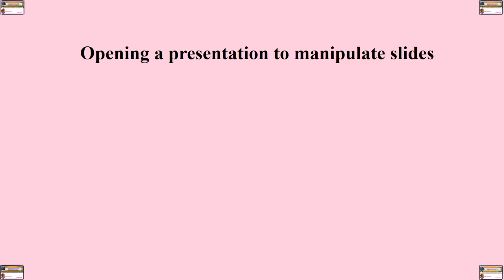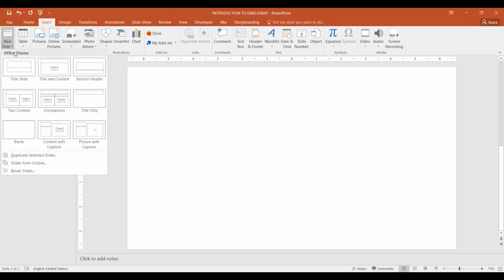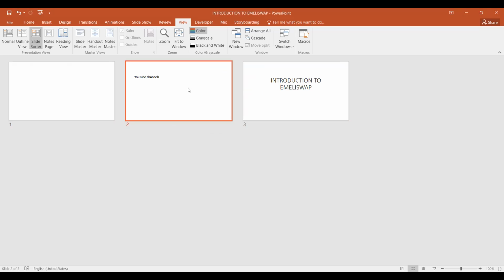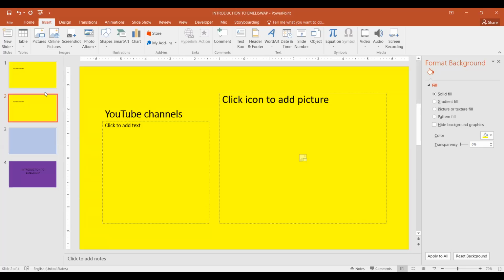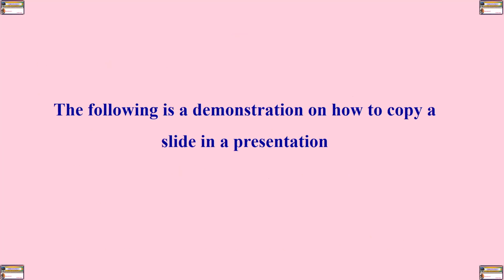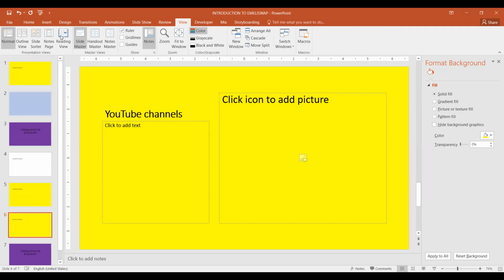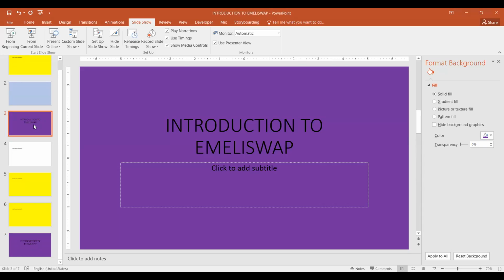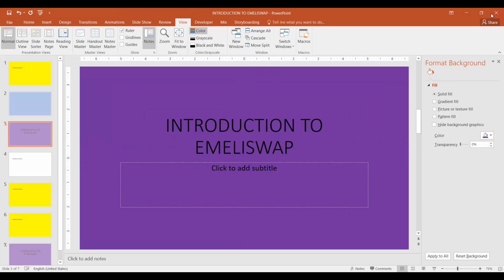How to manipulate Slides in Microsoft PowerPoint Presentation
This video demonstrates on how to perform the following tasks with slides in a presentation: Opening a presentation to manipulate slides, Insert a new slide, Change slide order, Duplicate slides within a presentation, Delete a slide, Copying and Pasting a slide, Hide a slide, Show a hidden slide, and Zoom in or out on a slide